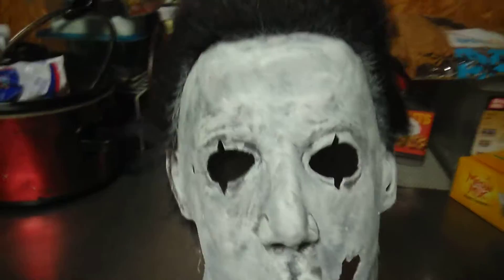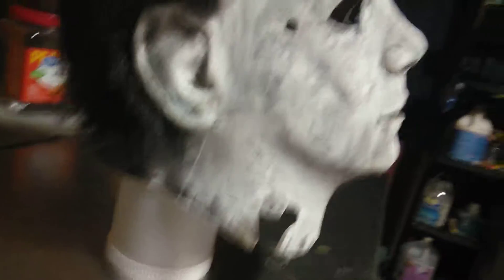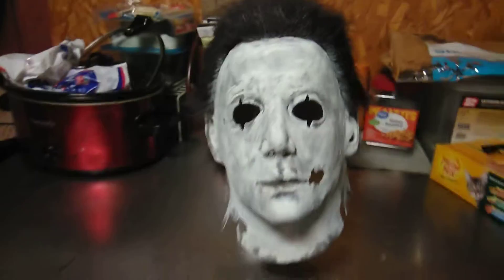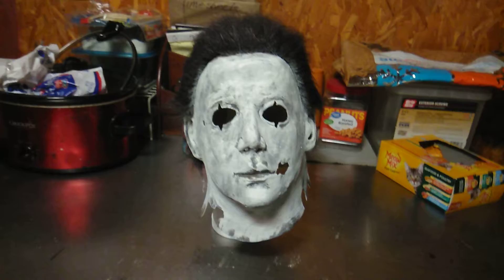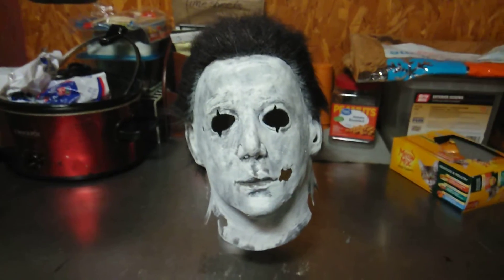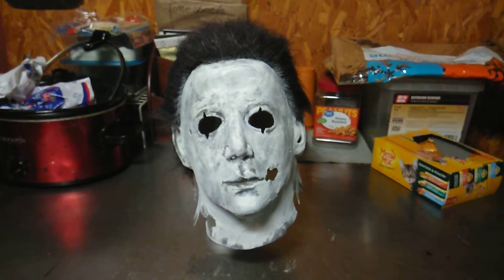Repainted Halloween 6 mask